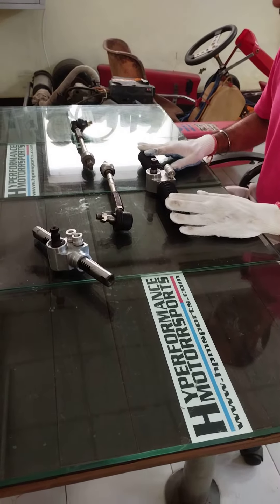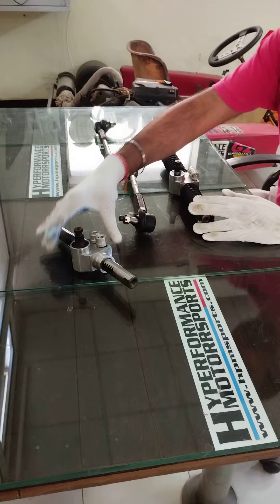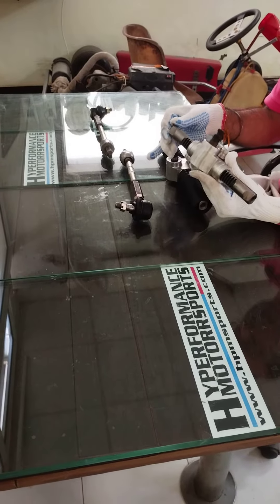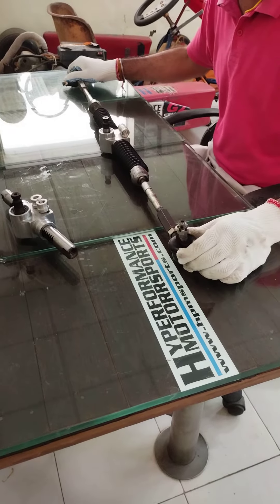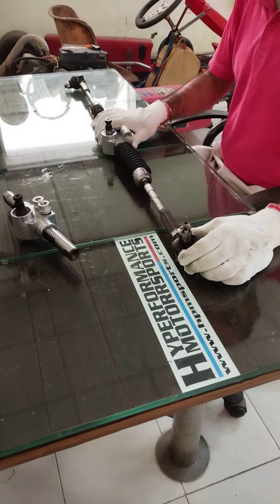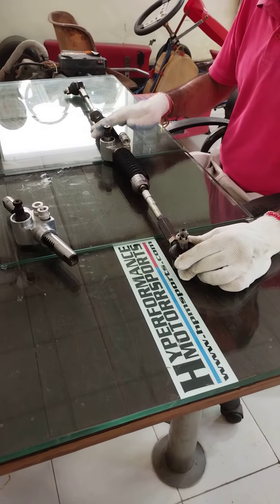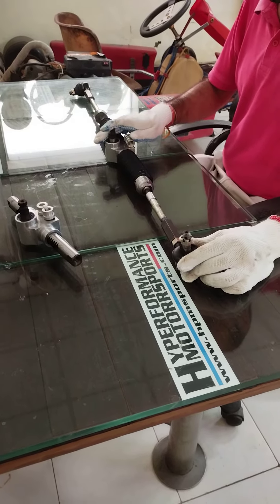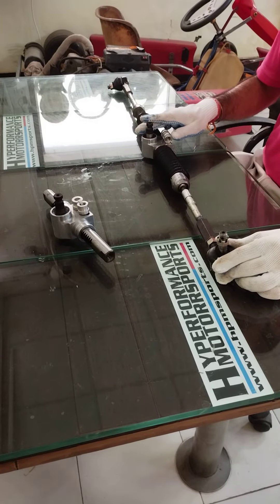Customized center point steering rack and pinion for - atv & formula cars | Available on IndiaMART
Customized center point steering rack and pinion for - atv & formula cars

Niivit Bhasiin
A-55
 Sector 80
 Phase II
 Noida
 Uttar Pradesh
 201305